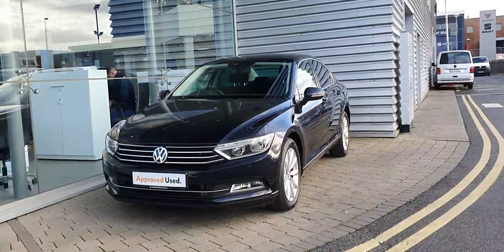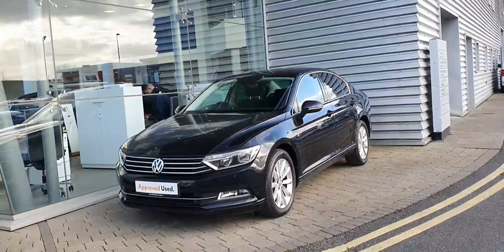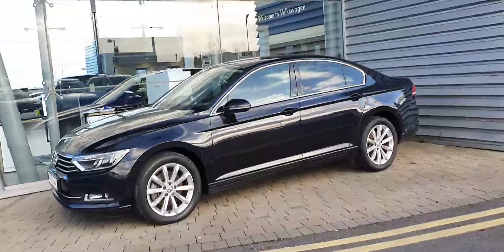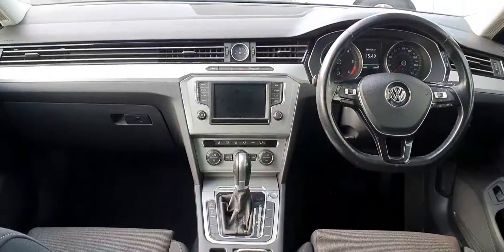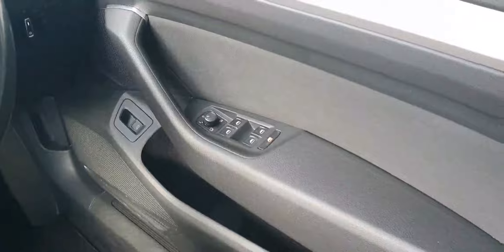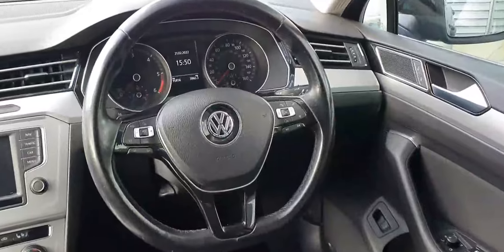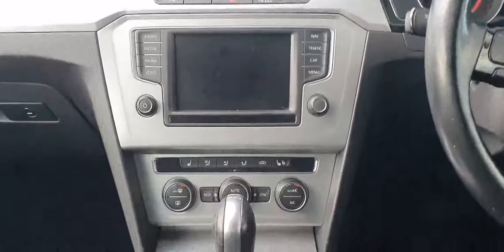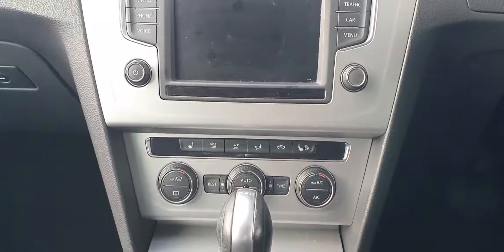151D42884 - 2015 Volkswagen Passat 1.6 TDI SE BUSINESS BMT 19,900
Here is a video of our 151D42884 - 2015 Volkswagen Passat 1.6 TDI SE BUSINESS BMT 19,900. Please contact SALESMAN NAME to arrange a test drive today. Joe Duffy Volkswagen Swords 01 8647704 infojoeduffyvolkswagen.ie